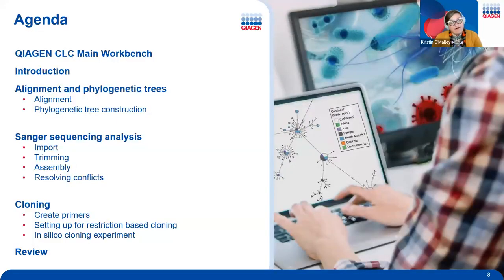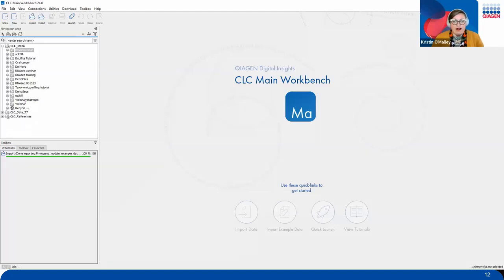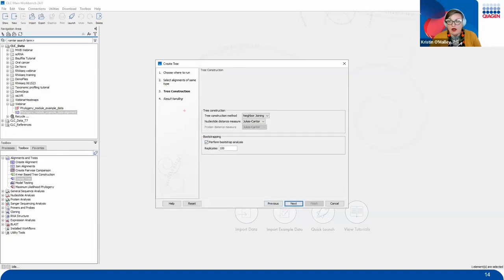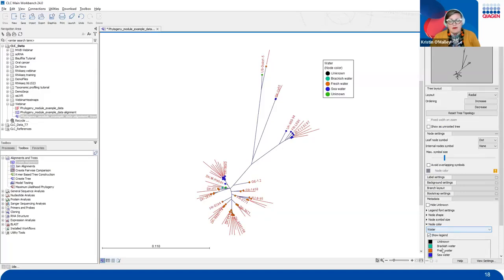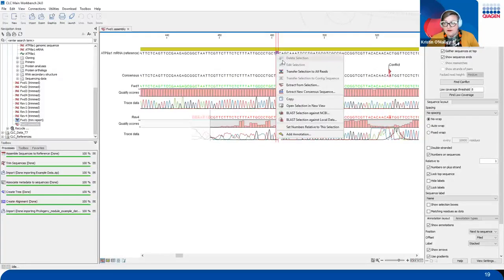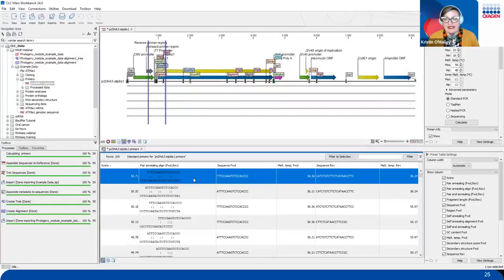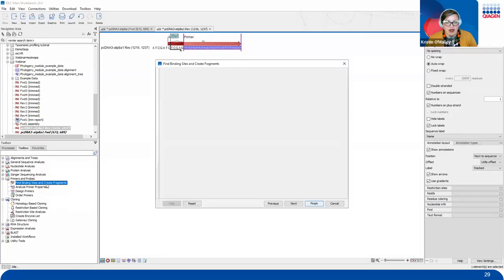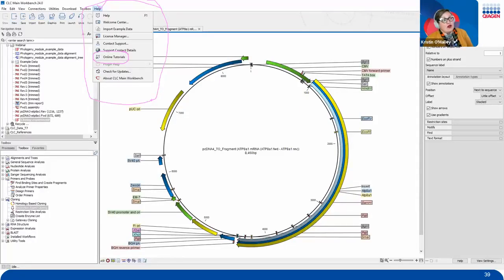Sanger Sequencing, Alignment & Primer Design | QIAGEN CLC Main & Genomics Workbench Tutorial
Learn how to perform Sanger sequencing analysis, sequence alignment, cloning projects, and primer design using QIAGEN CLC Main Workbench and Genomics Workbench. Perfect for researchers, students, and professionals working with DNA sequencing and molecular biology workflows.

📌 What’s Covered:

Importing and analyzing Sanger sequencing data

Sequence alignment and assembly workflows

Cloning and construct design

Primer design tools and optimization tips

Integrated workflows in CLC Main & Genomics Workbench